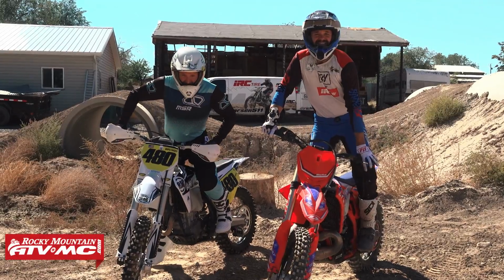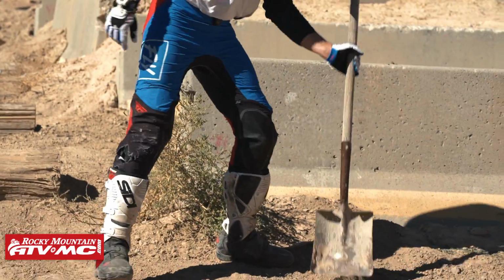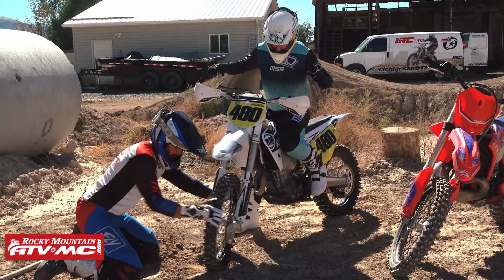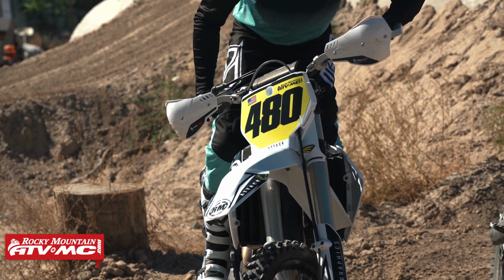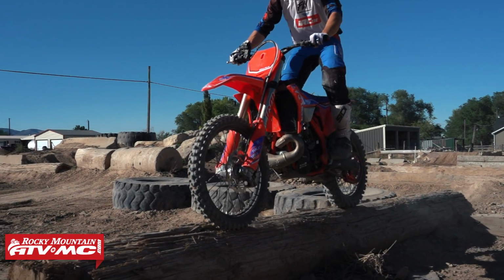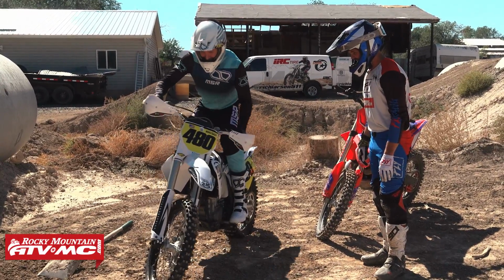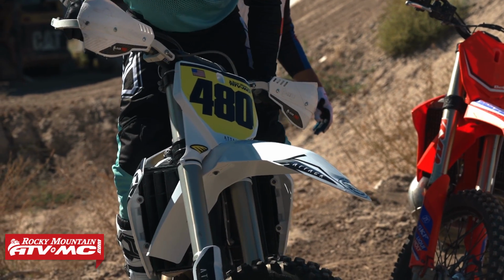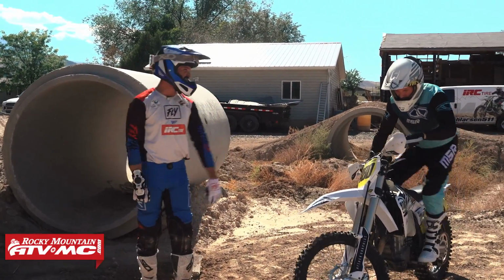How To Improve Your Balance on a Dirt Bike | Pro Enduro Riding Tips w/ Rich Larsen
for all your parts, apparel, and accessories!

Having the right balance and knowing where you are on the motorcycle is essential for all types of riding, but even more so when navigating those tricky enduro obstacles and more technical trails. In this video, our own Charles joins pro enduro rider Rich Larsen for a lesson in how to balance on a dirt bike, along with some skills needed to keep control of your bike during technical maneuvers.

Follow Rocky Mountain ATV/MC On Social Media!